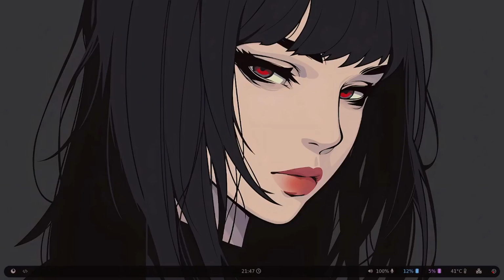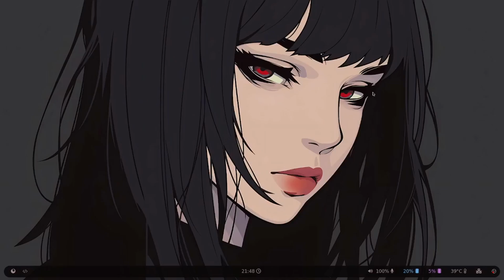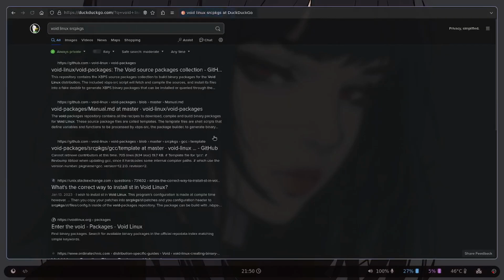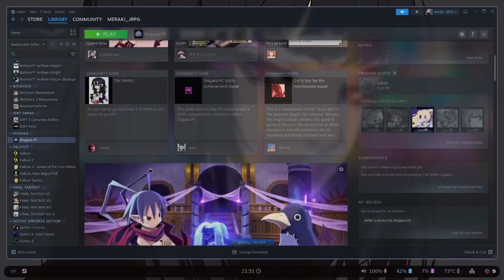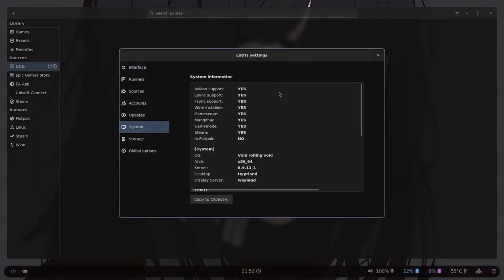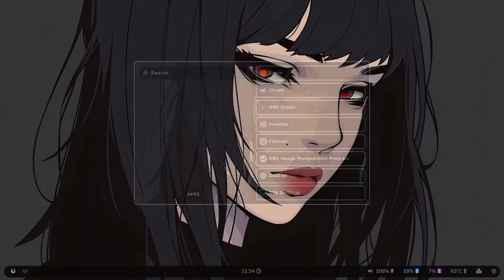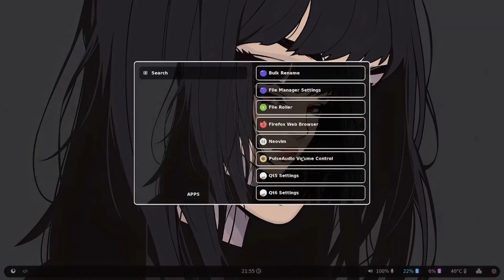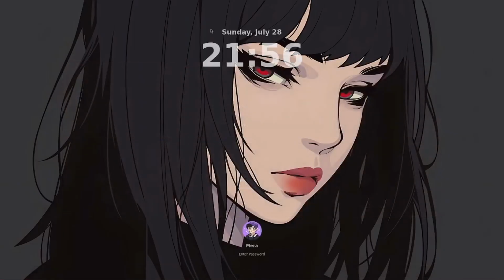My Void Linux Configuration for the 30 Days Challenge | HyprVoid. [Failed]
is the same config as my Arch but I use Hyprlock instead of Swaylock, that's all.

| PSN and Steam |

PSN Profiles [This is my main account, I don't accept blank requests]
Steam: Meraki_JRPG [Feel free to add me on Steam and say that you are from YT]